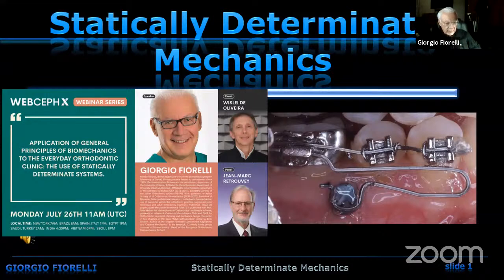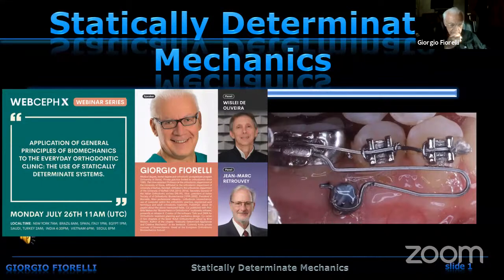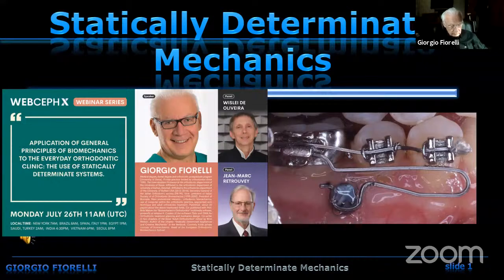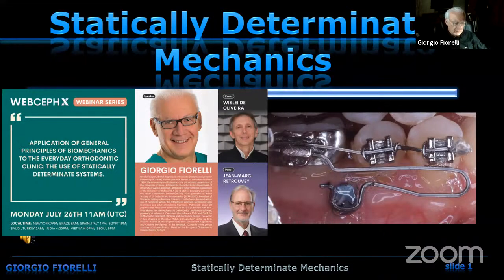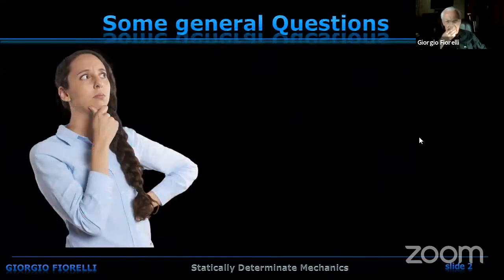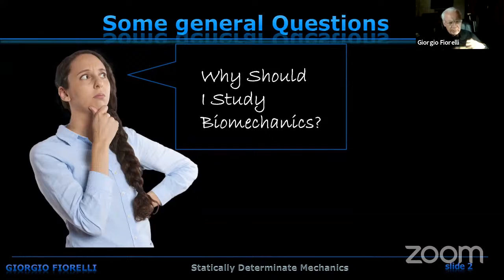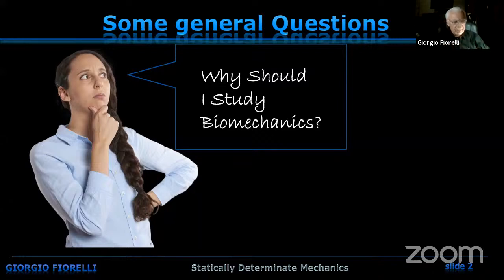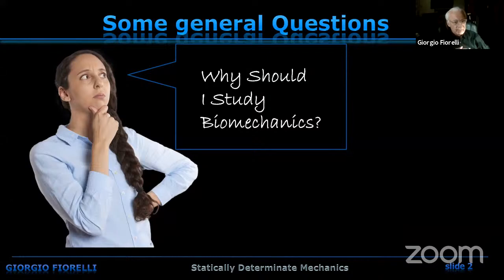"Application of general principles of biomechanics orthodontics " - Dr. Giorgio Fiorelli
-Medical degree, dental degree and orthodontic postgraduate program (University of Siena)
-Private practice limited to orthodontics since 1983
-Part time assistant Professor at the orthodontic department of the University of Siena
-Secretary General of the Italian Orthodontic society (98-99)
-Vice- president of Italian Society of of Orthodontic Biomechanics (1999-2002)
-President of Biomede
-Main professional interests : orthodontic biomechanics, use of computer within the orthodontic practice, segmented arch technique and adult orthodontic treatment.
-Published  about 30  papers about the above mentioned fields.
-Co-published with Prof. Birte Melsen the “Biomechanics in Orthodontics” multimedia software , presently at release 4.
-Creator of the software T3do and DMA for Orthodontic treatment planning and mechanics design.
-Co-writer in two chapters of the book “Adult Orthodontics” edited by Birte Melsen
-Author of the chapter “Statically Determined Appliances and Creative Mechanics” in the textbook
-Currently holds private courses of biomechanics
-Head of the European Orthodontic Biomechanics School